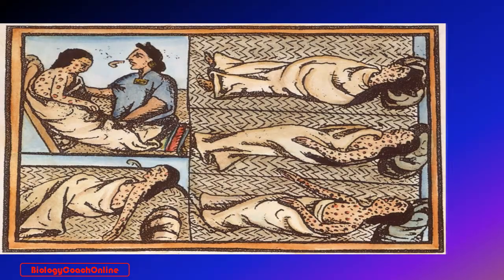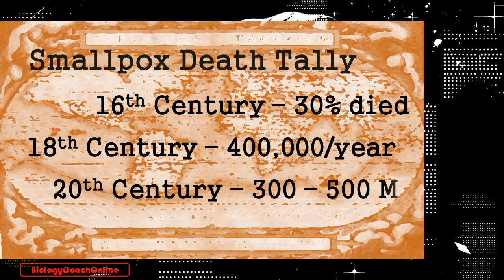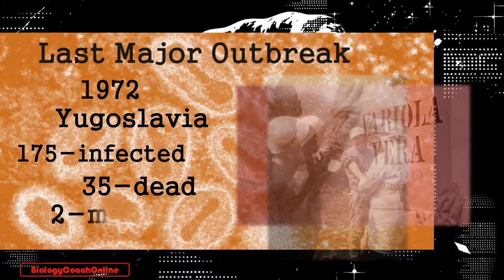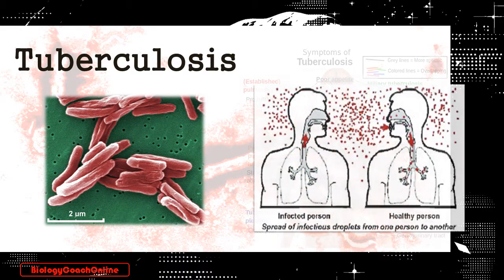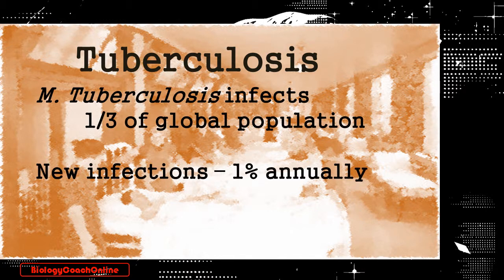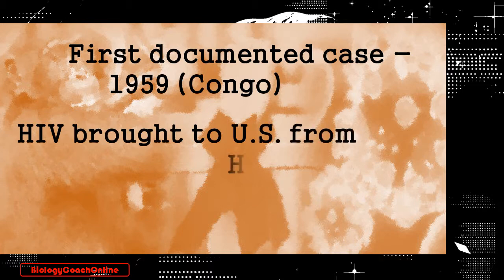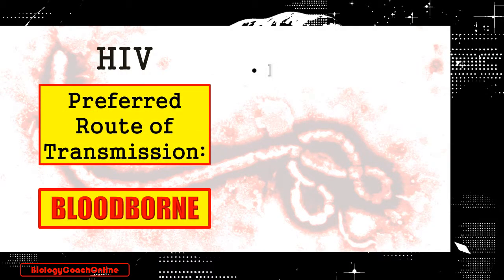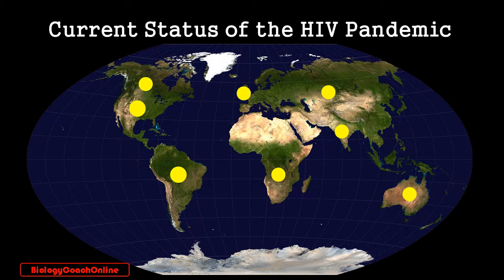Ebola Virus Disease Lecture-5 HISTORY OF PANDEMICS | BiologyCoachOnline | Jonathan Jeffreys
Did you know that pandemics have plagued the human race since before the first recorded pandemic, the Bubonic plague or "Black Death", in the 14th Century. This lesson is part of the course, Anatomy of a Pandemic: Ebola Virus Disease in the 21st Century, created by BiologyCoachOnline, Your Source for Virtual Biology Education, for nursing, nursing assistant, medical assistant, and advanced science and college biology students. In this lesson, instructor Jonathan Jeffreys uses vivid illustrations and clear and concise dialogue to examine the history of global pandemics by considering several well-recognized pandemics including: Spanish flu, Smallpox, Tuberculosis, and the more recent HIV pandemic.

Check out BiologyCoachOnline on all of your favorite social media platforms and don't forget to subscribe to our YouTube channel to receive announcements, promotions, and coupons for all of our new courses as we release them.